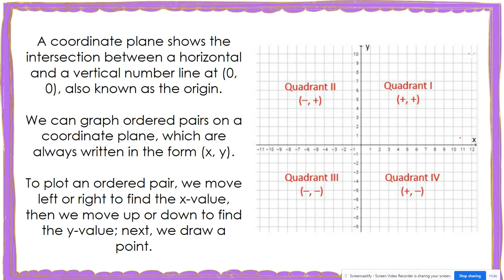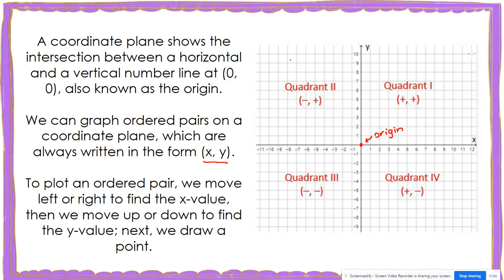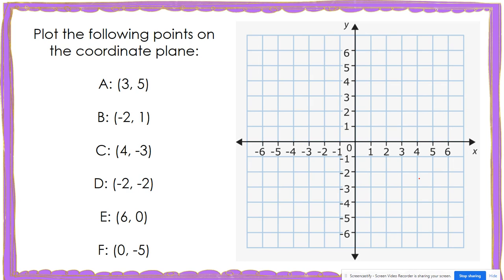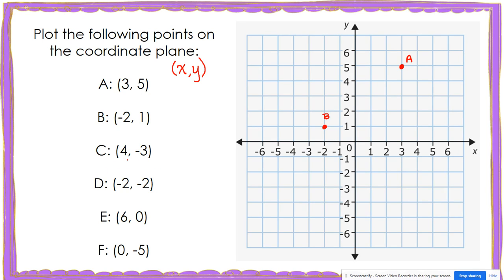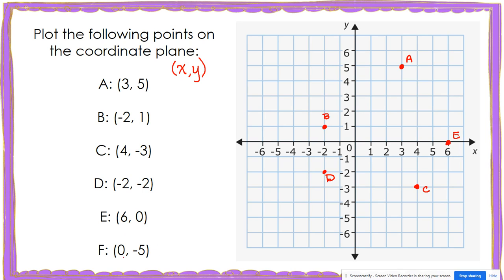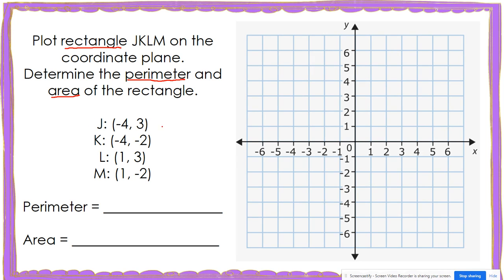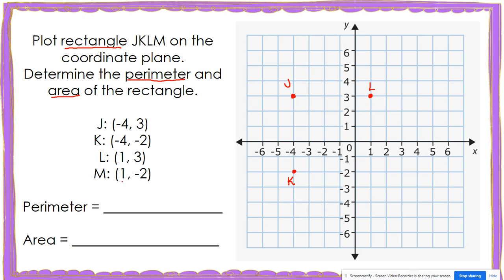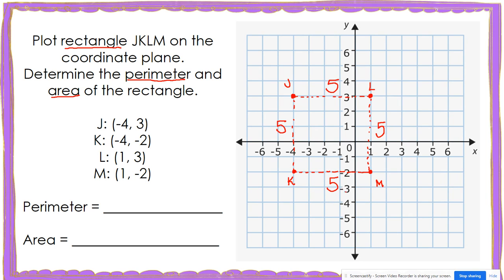Graphing on a Coordinate Plane